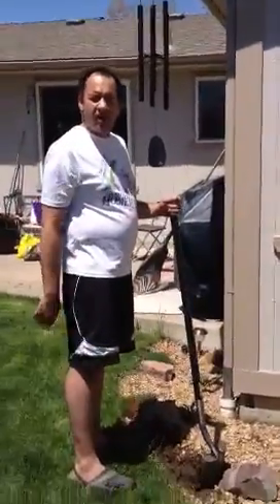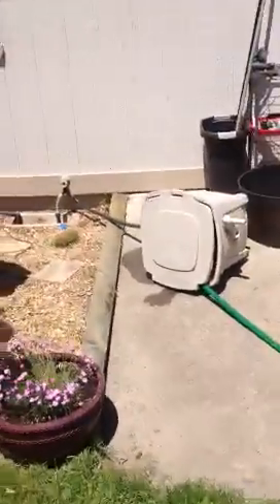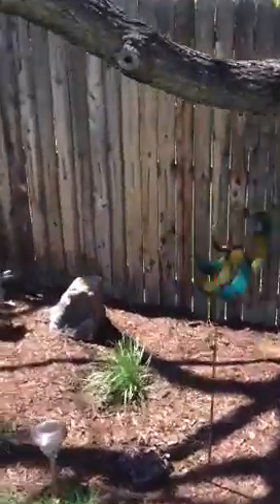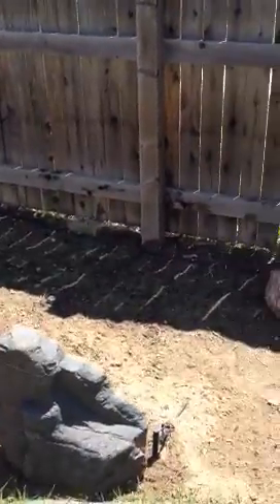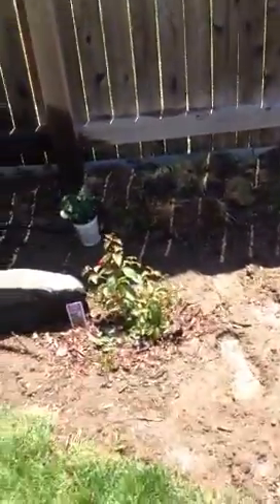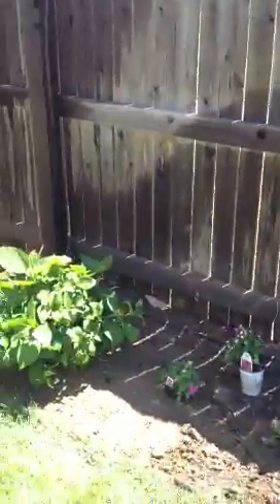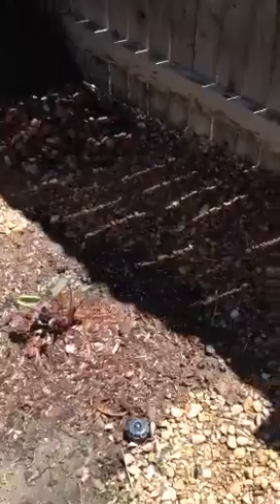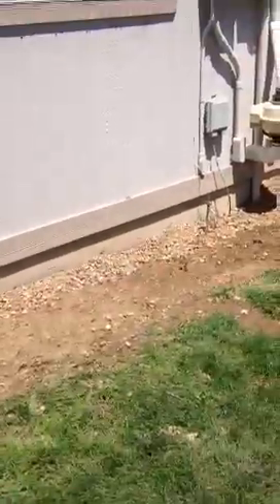Our back yard 5/12/13